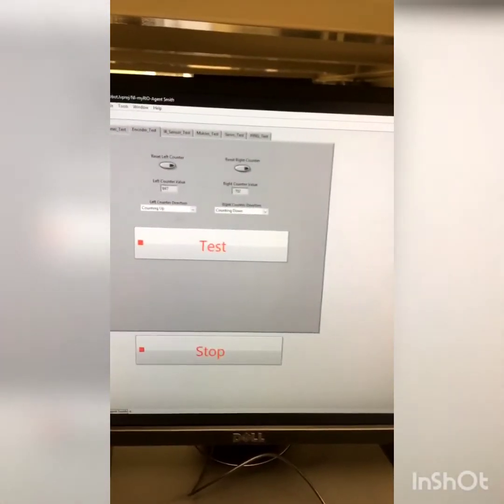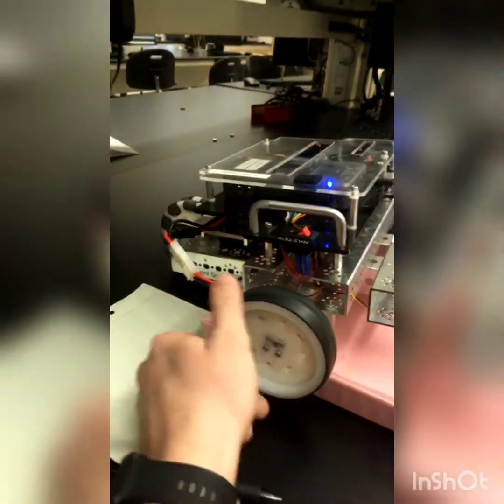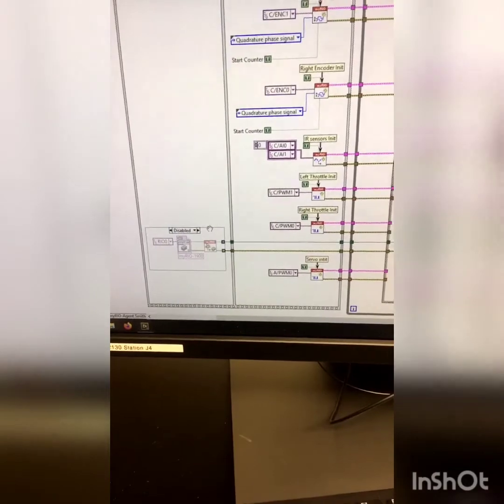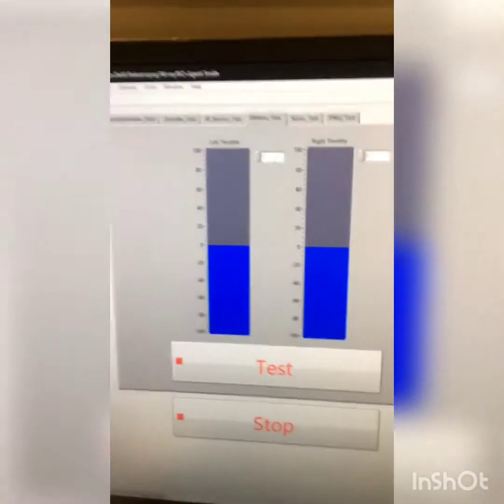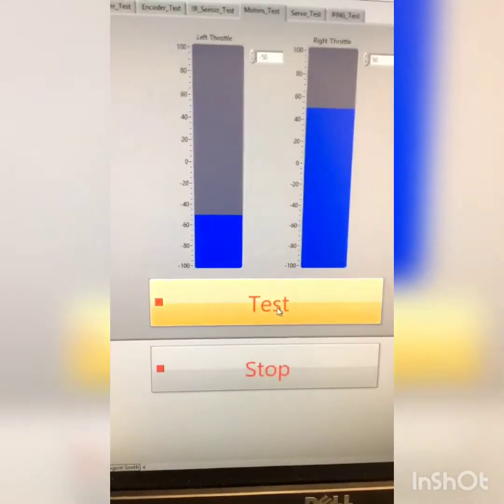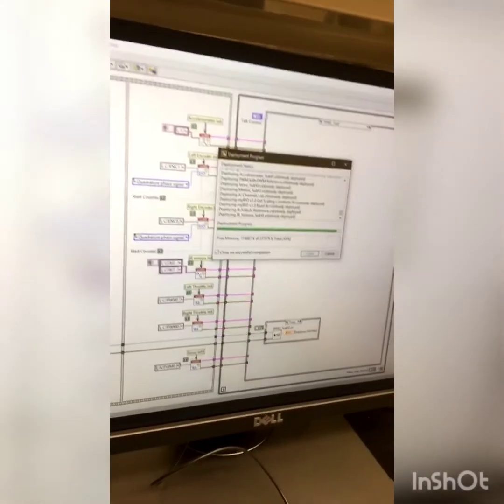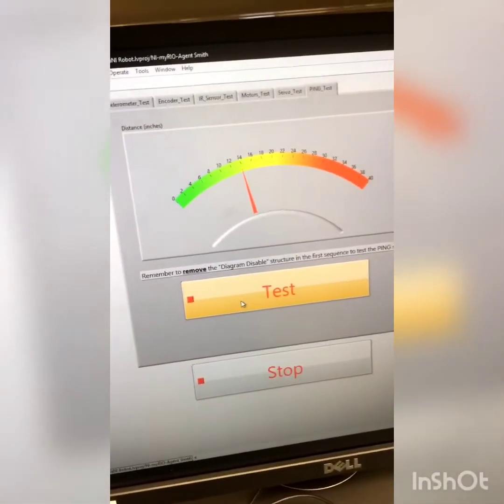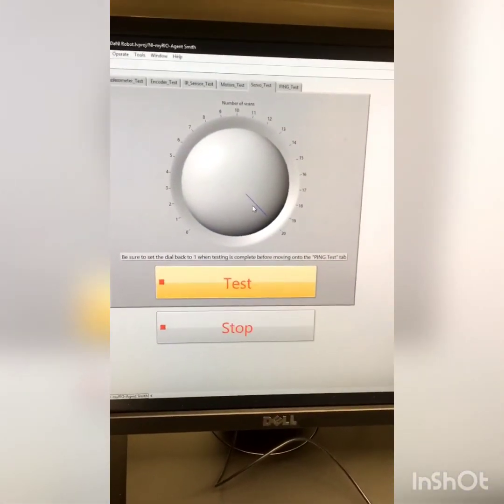Lab #4 - DaNI Robot Intro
In this video, I'm going to be demonstrating the multiple sensors and features of the DaNI Robot in this "Getting Started" tutorial.